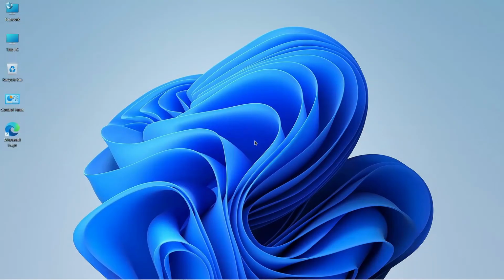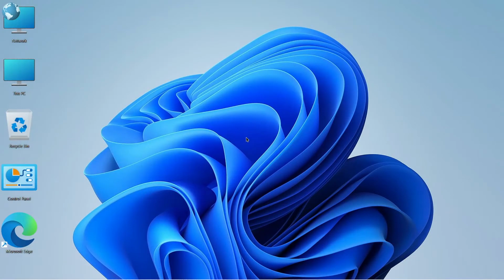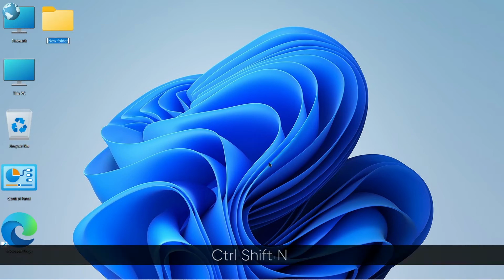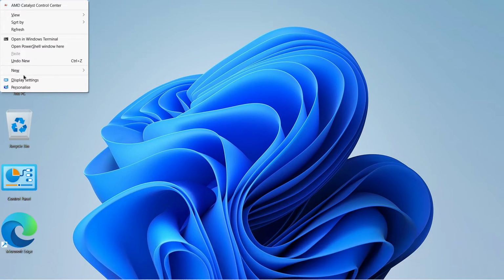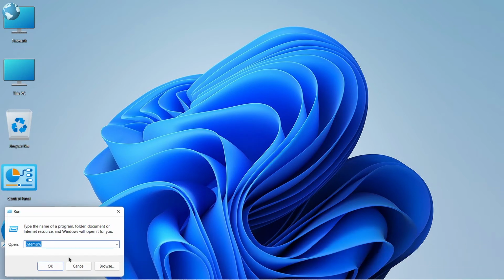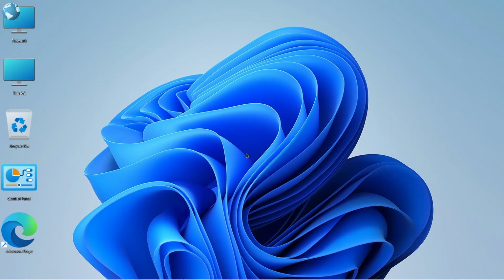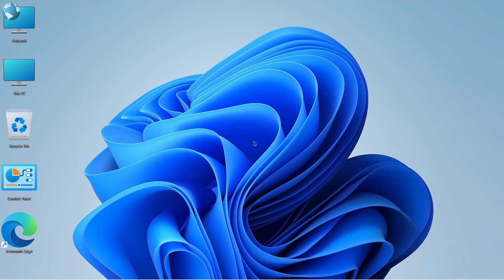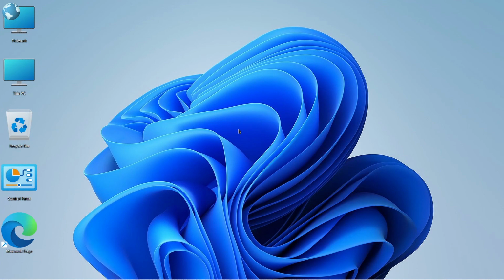Most Useful Keyboard Shortcuts To Help You Out | Dynamic Tech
Welcome Back, Most of the users have bad time finding keyboard shortcuts or fixing the situation through mouse. So that's why today's video is about some useful keyboard shortcuts that will help you out.

Video Editing:  Adobe Premiere Pro
Photo Editing:  Adobe Photoshop
Recording Software: OBS Studio